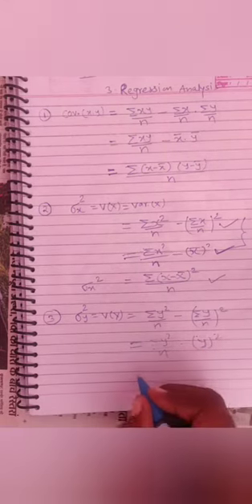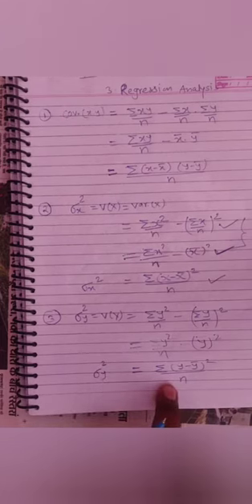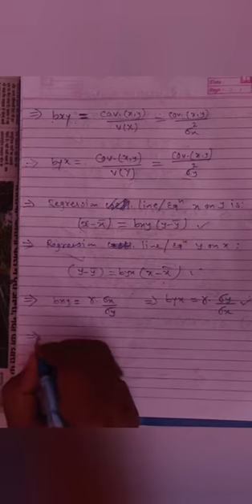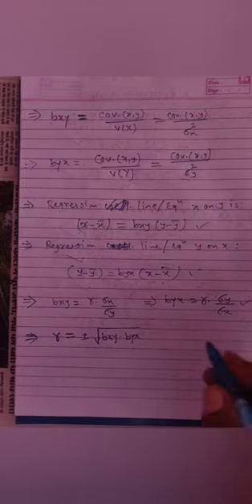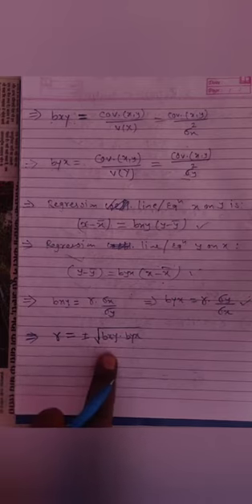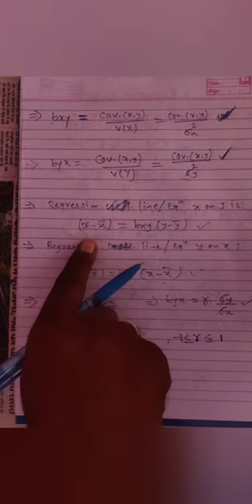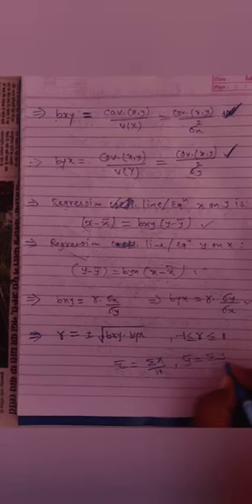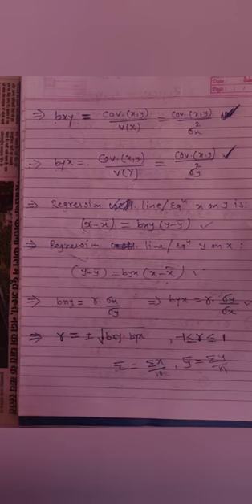XII-COMM||MATHS-2||REGRESSION ANALYSIS||L2||BASIC FORMULAE